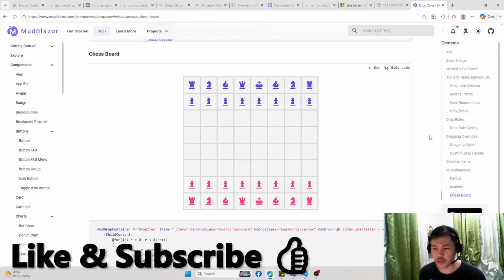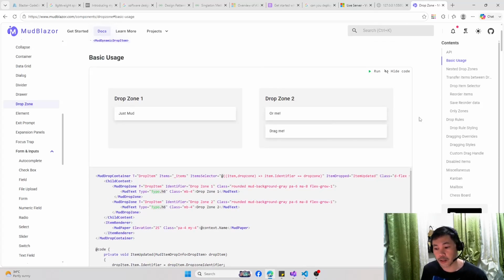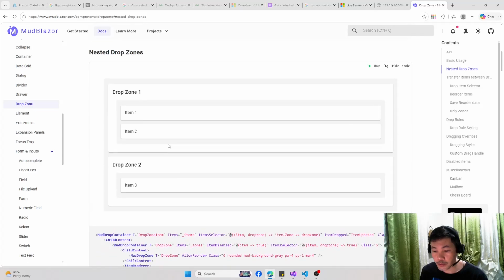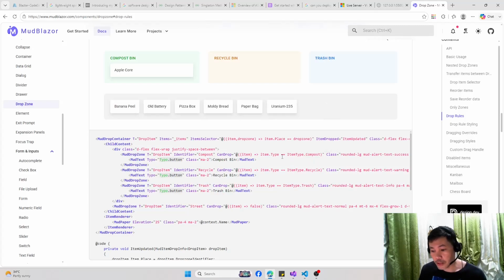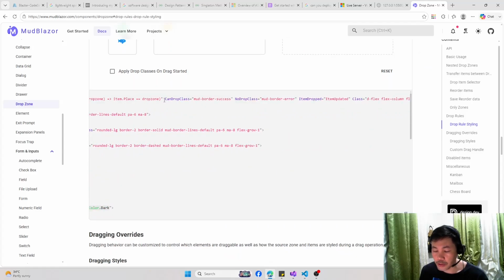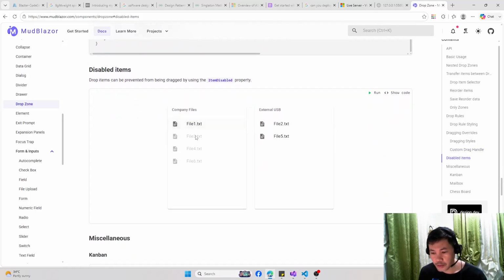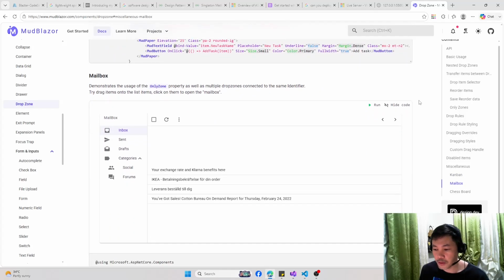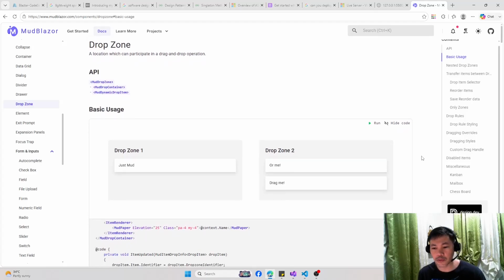Exploring the MudBlazor MudDropZone component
Welcome to CodeSkwela! Join me as we explore the MudDropZone component. We'll look at its many features and some of its demos.